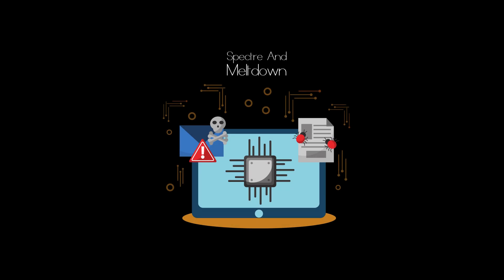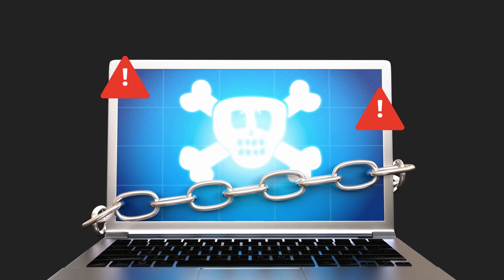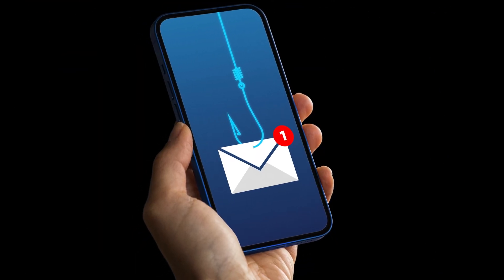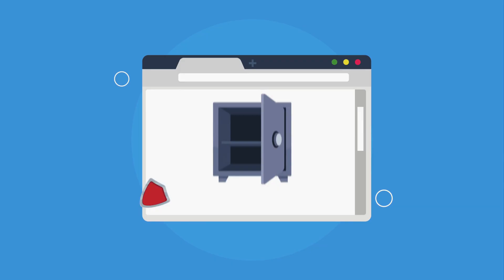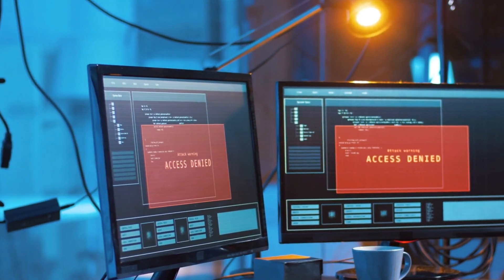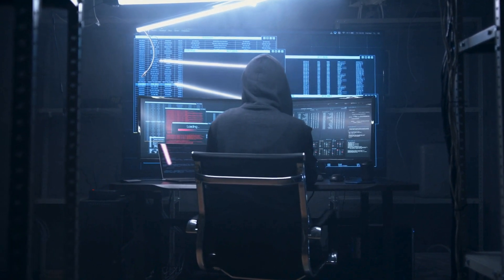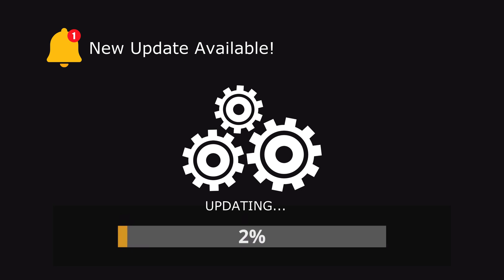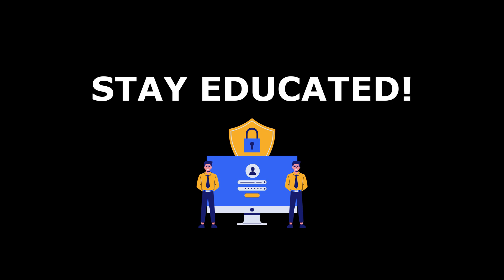Ransomware: Everything you need to know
In this video, we dive into the critical topic of ransomware, exploring what it is, the most common types, and how you can protect yourself.

Key Points Covered:

Definition: Ransomware is malicious software that encrypts a victim's data, making it inaccessible until a ransom is paid.

Common Types: Includes Ryuk, CryptoLocker, Locky, WannaCry, and Petya/NotPetya.

How It Enters Systems: Methods include phishing emails, software vulnerabilities, malicious downloads, and RDP exploits.

Protection Tips: Regular backups, strong passwords, multi-factor authentication, software updates, caution with email attachments, and antivirus software.

Stay informed and vigilant to protect yourself from the growing threat of ransomware.